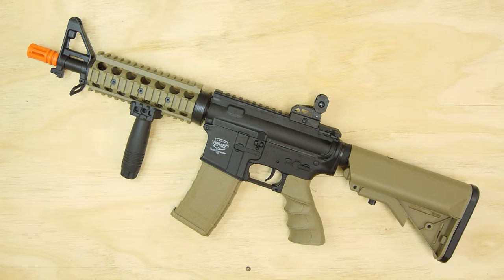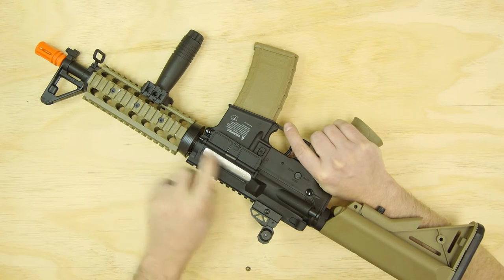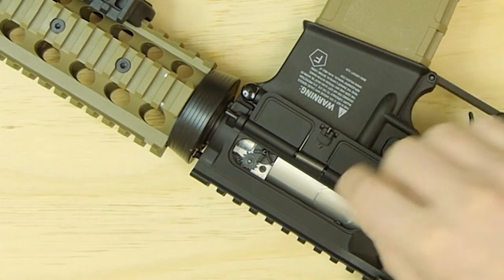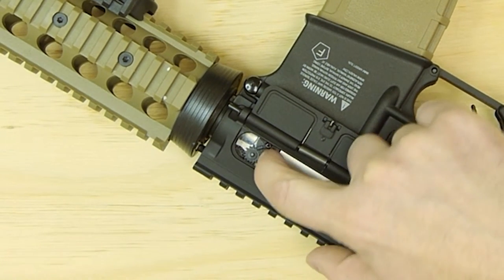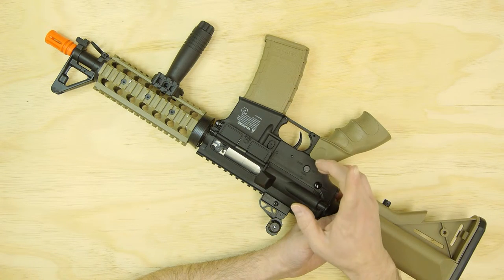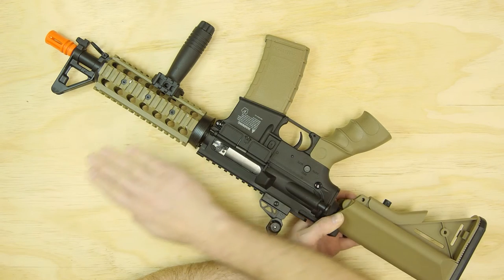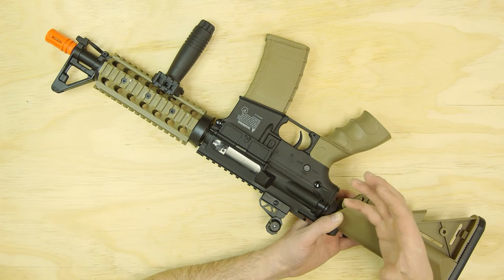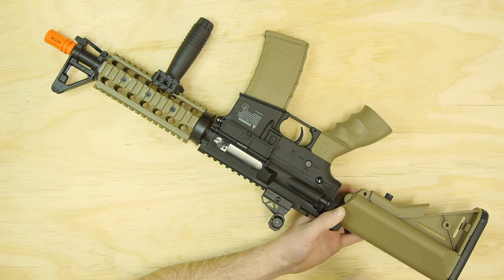Valken Minute Clinic Adjusting The Hop Up On Your Airsoft Rifle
In this video Josh shows you how to adjust your hop up and gives a brief explanation on how it works.